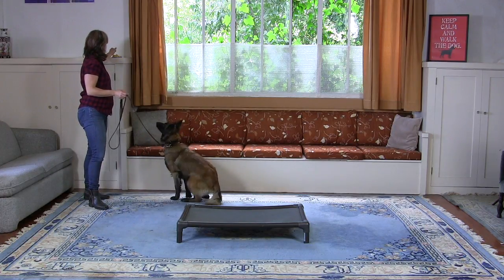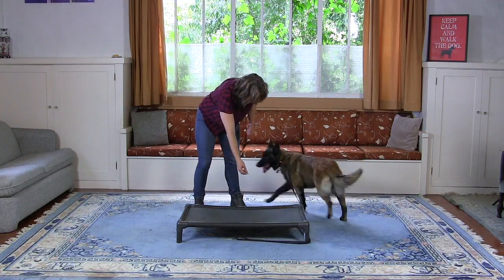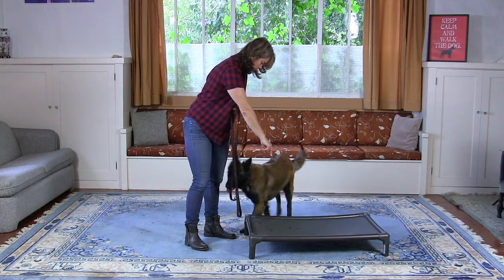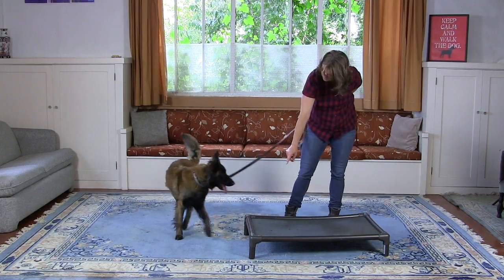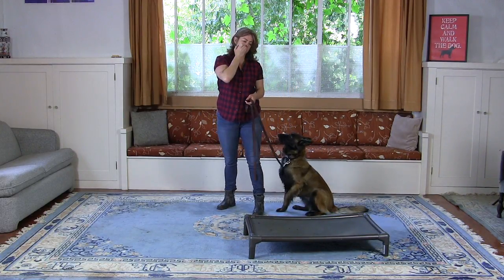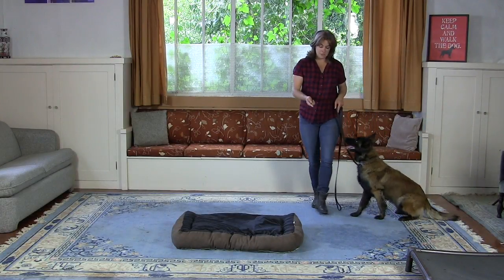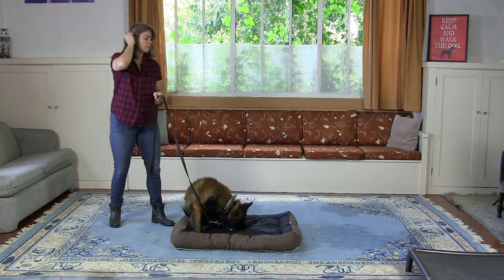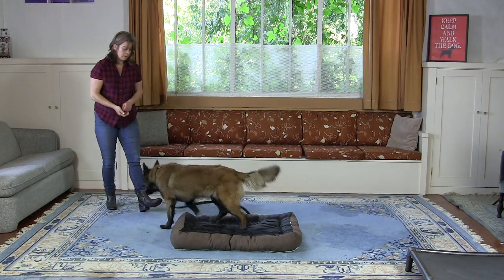Dunbar Dog Diaries #8 - Go to Bed Part 2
After a really good first session on the same day Kelly continues training Nox again to go and lie on her bed as a placement command.